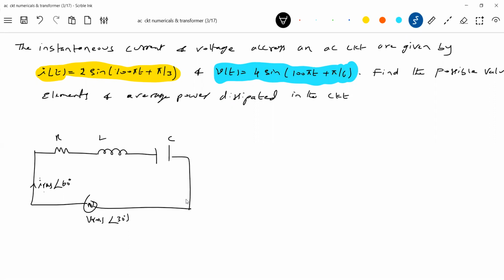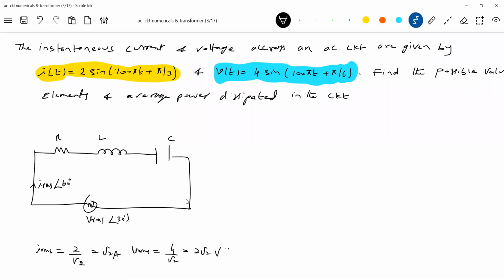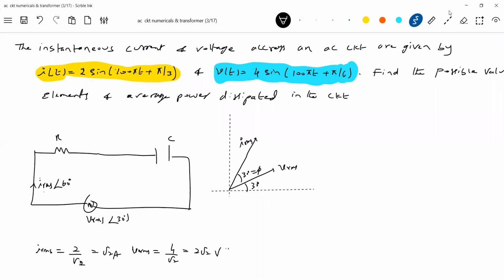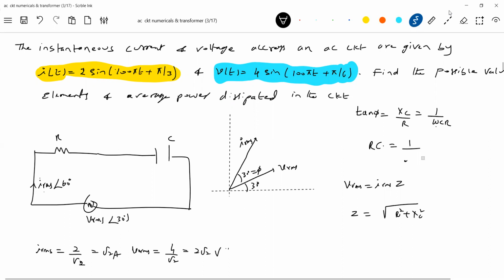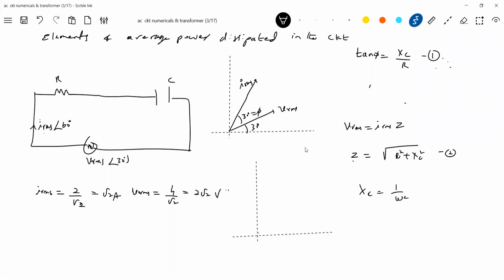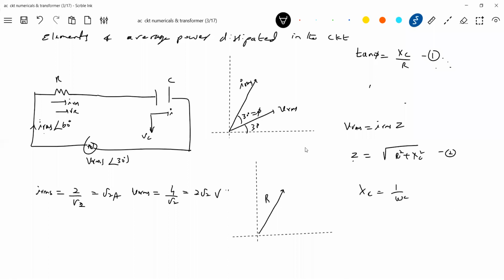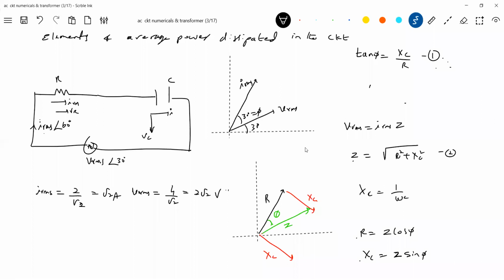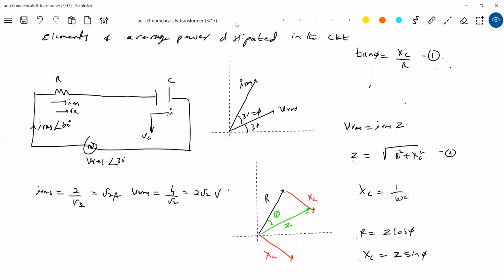16) Alternating Current | Phasor diagram of voltage and current for RC series ac circuit as shown.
Find the values of R and C. Find the power dissipated in the circuit